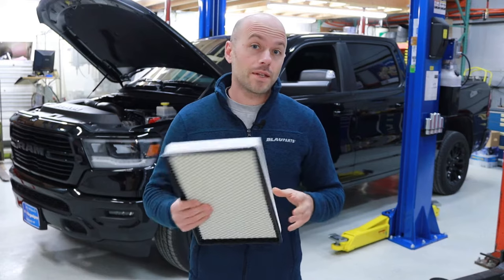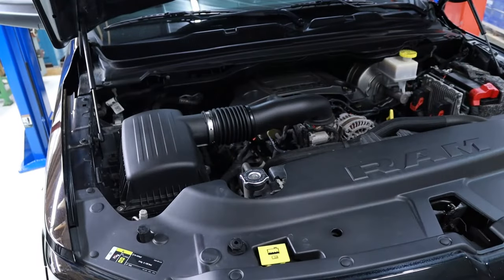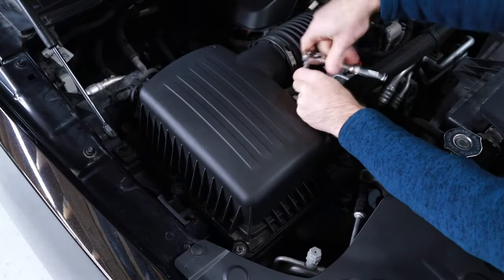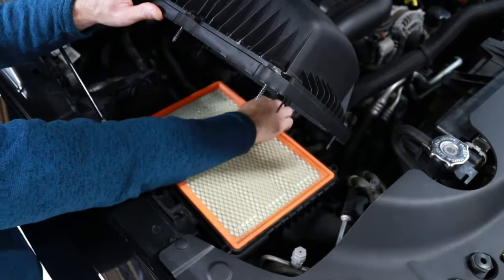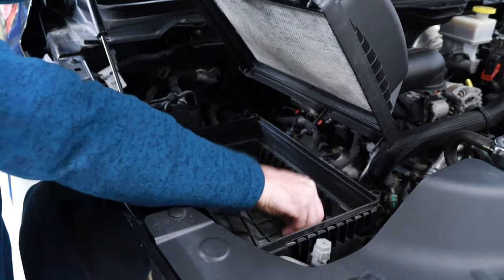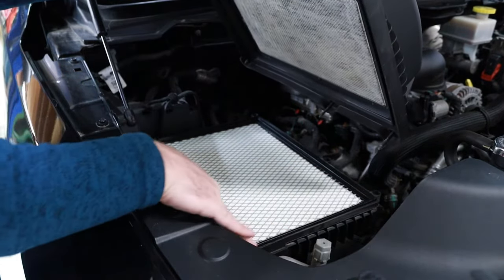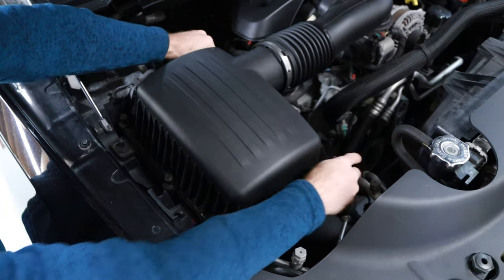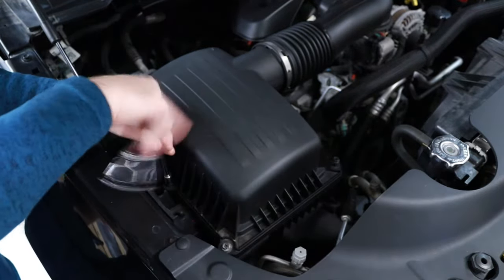Ram 1500 Engine Air Filter Change DIY (5th Gen 2019-2023)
How to change the engine air filter on 5th gen 2019, 2020, 2021, 2022, and 2023 Ram 1500 models. The Ram 1500 recommended engine air filter change interval is every 30,000 miles or every three years, whichever occurs first.

Get the engine air filter used in this video for your 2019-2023 Ram 1500

If you're looking for engine oil, ATF, gear oil, transfer case fluid, filters, or other parts for your Ram, check out our full catalog of Ram parts

Chapters:
0:00 Intro
0:18 Start of DIY
1:07 New Air Filter Install
1:30 Air Box Mounting Screws Reinstall
1:57 Conclusion